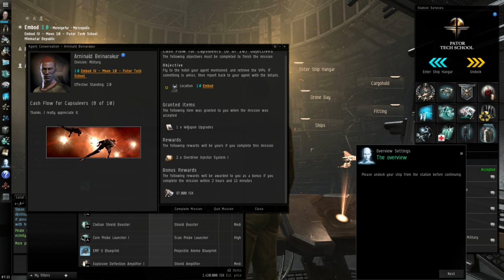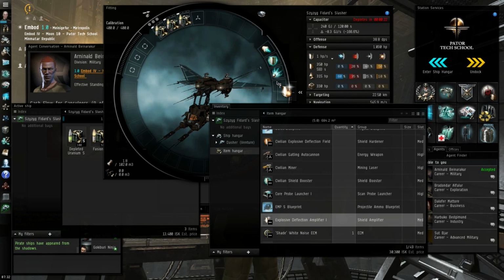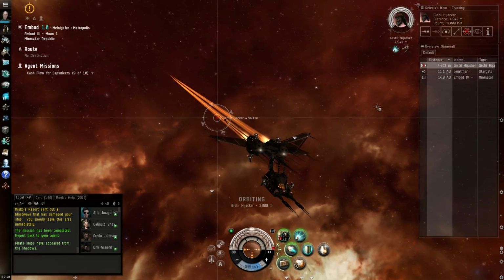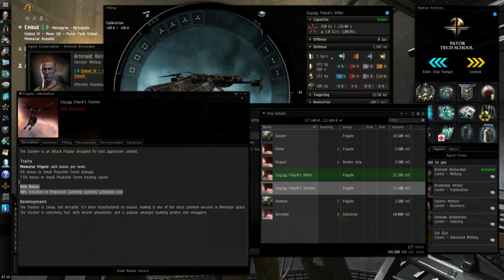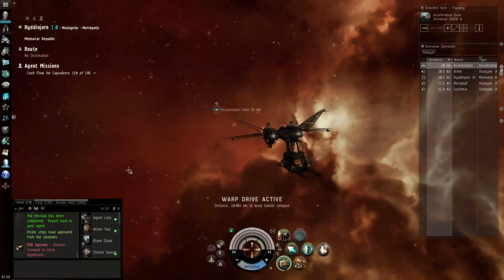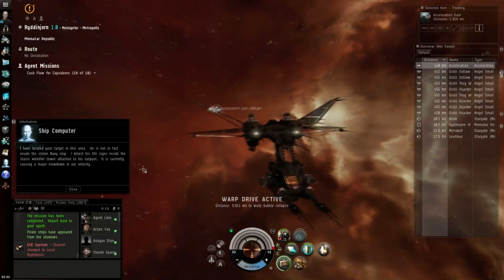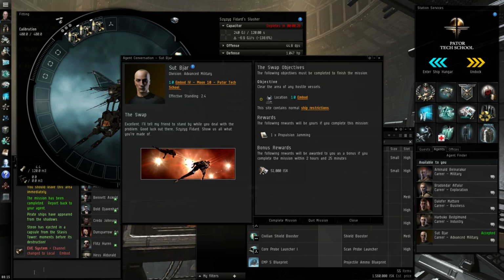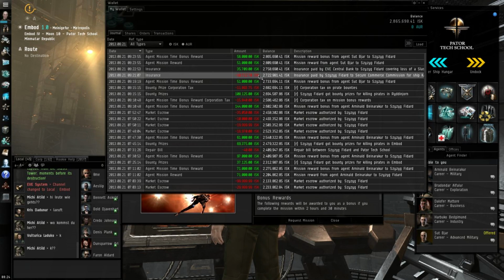Eve Online - The Complete Beginners Guide To Getting Started - Part 6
Eve Online is famous for being huge, complicated and not necessarily newbie friendly, so after several incomplete tutorial videos where I kept on skimming over things I decided to do an in depth play through of what the new pilot should be doing. This is an epic series of videos with unedited gameplay and lots of talking from me, hopefully some of this rubs off on you.

And if you want a 21 day trial membership then this link will get you those extra days: